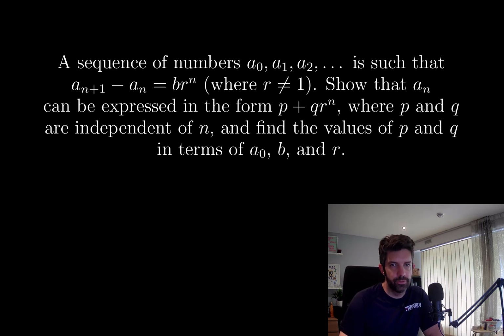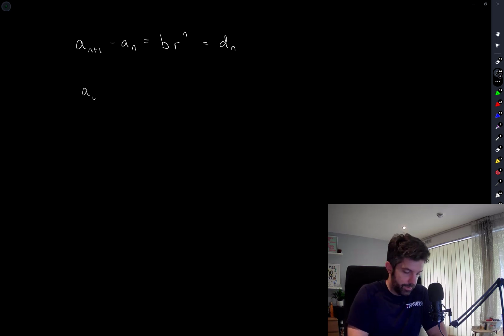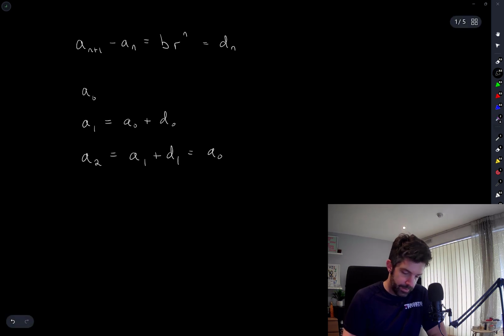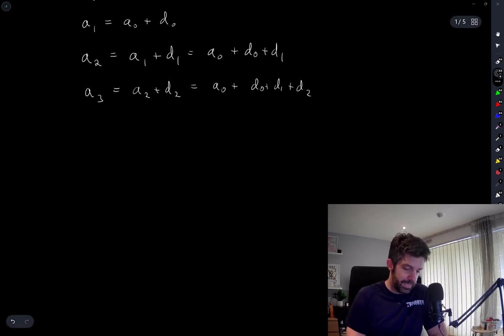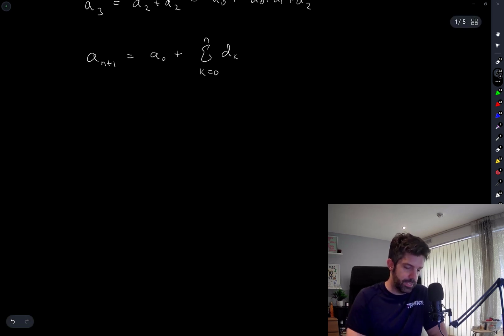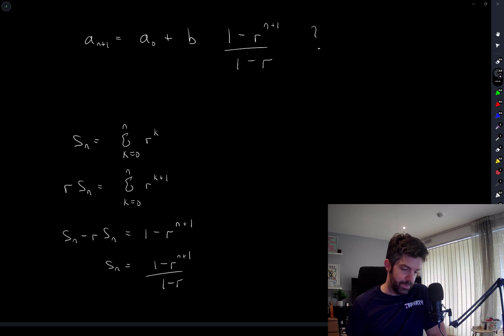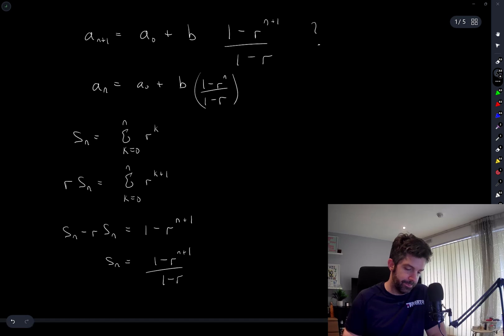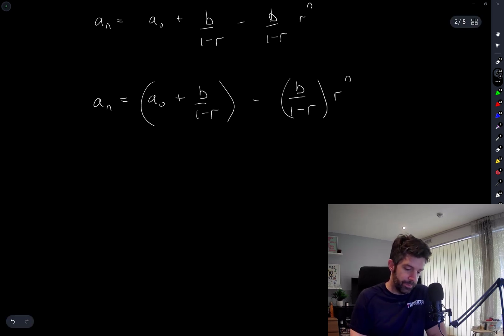Geometric Difference - Viewer Submission